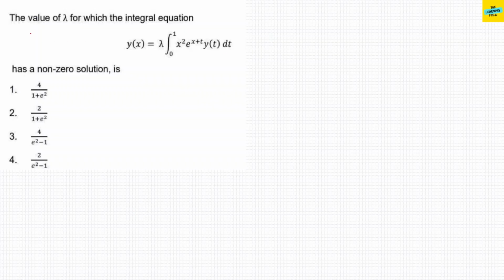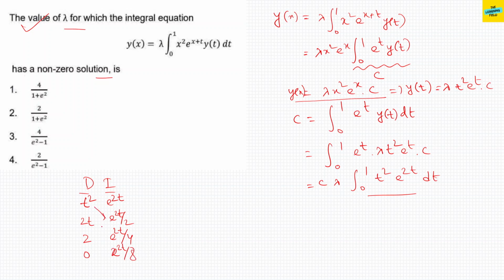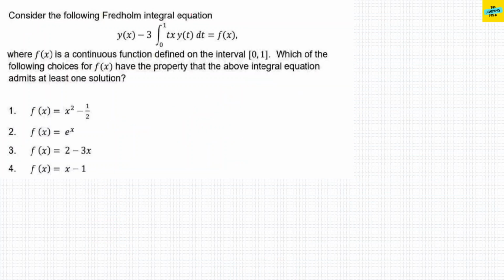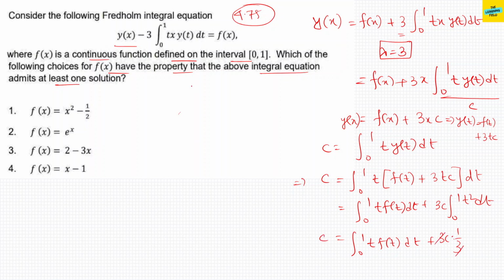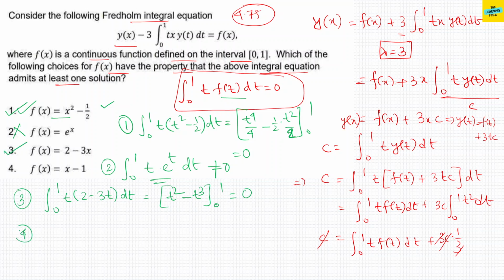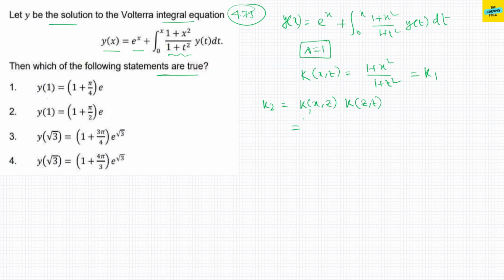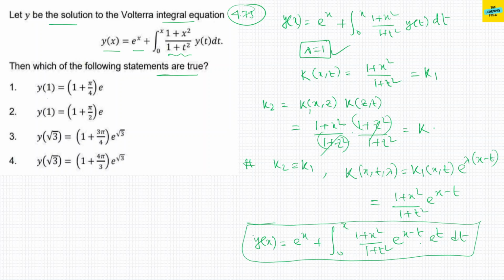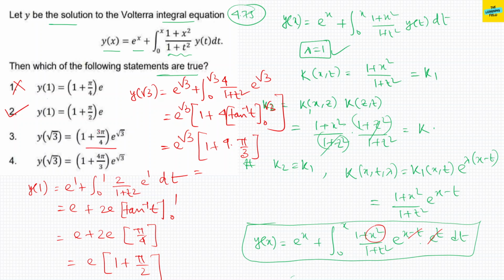Integral Equations | CSIR-NET DEC 2023 | The Learning Field